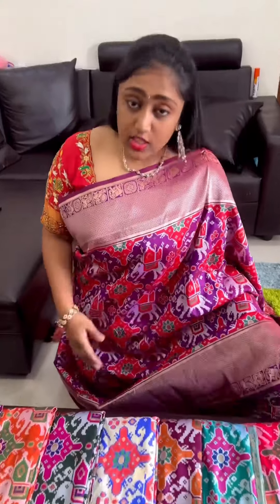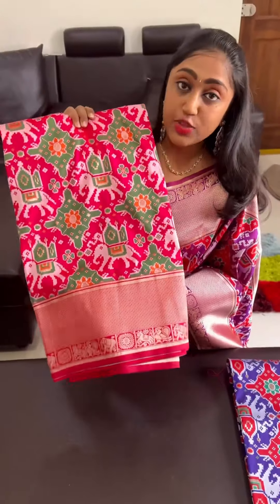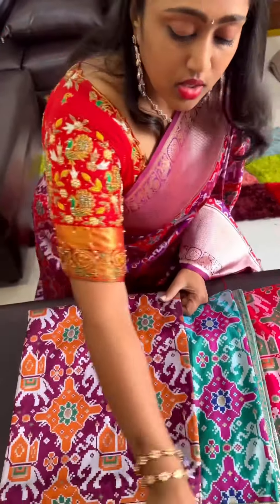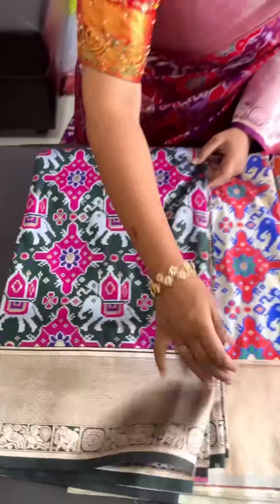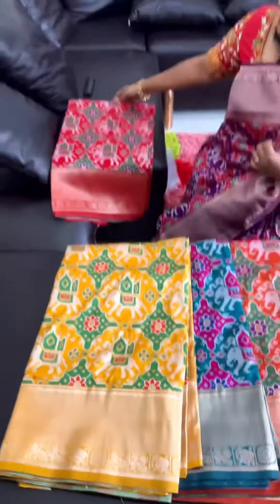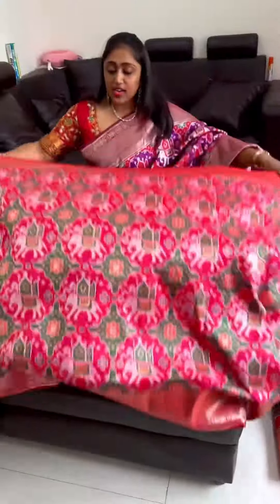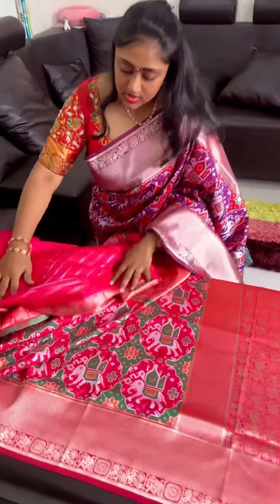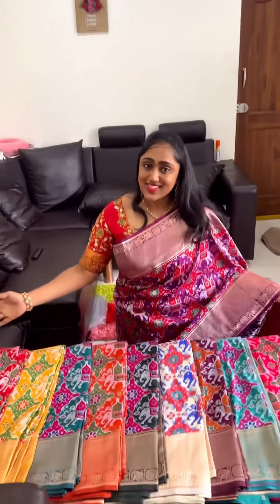Rajkot patola sarees collection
kalamkari Wearhouse by Mallika